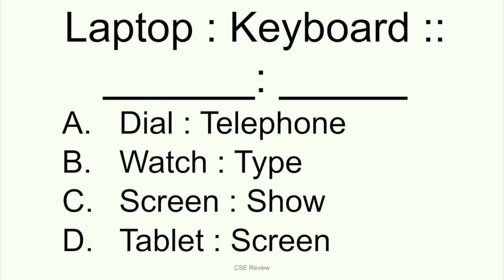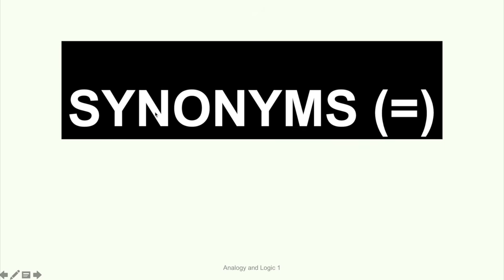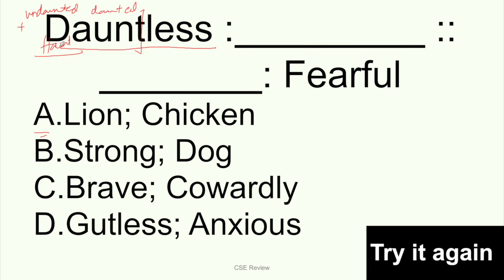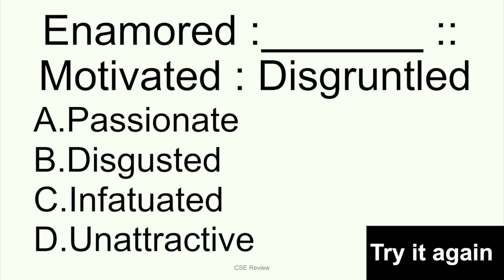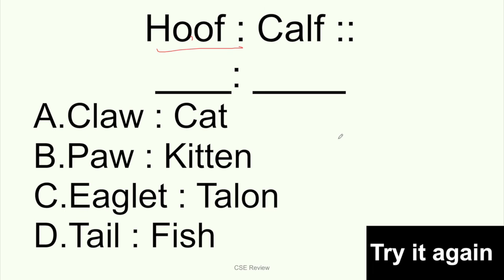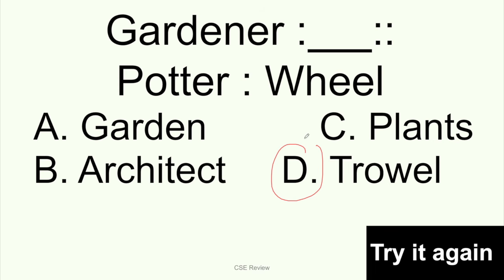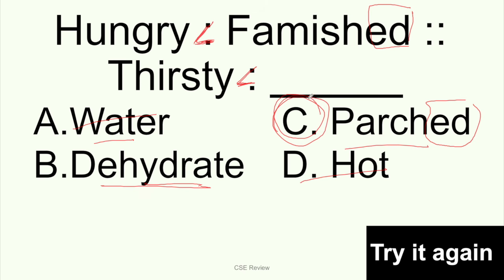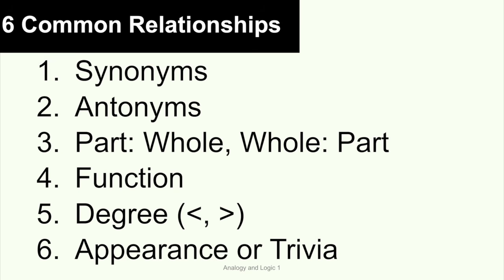Verbal Analogy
This is a TL Online Exclusive. Please DO NOT share this with anyone. Thank you!